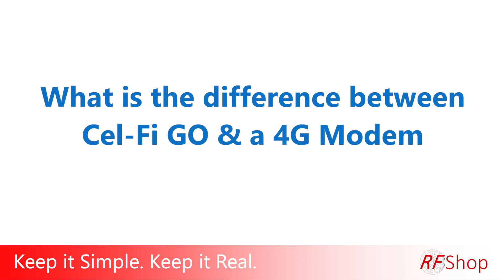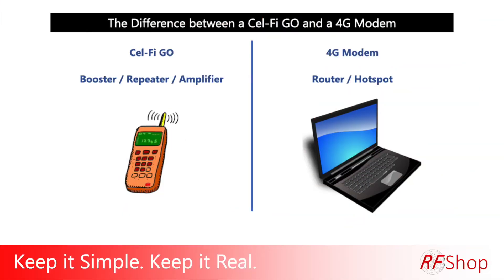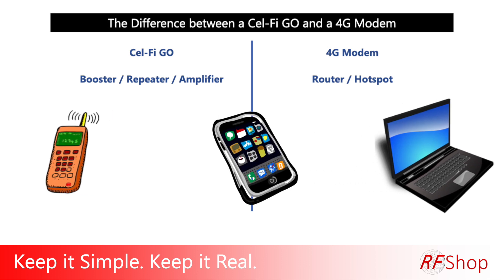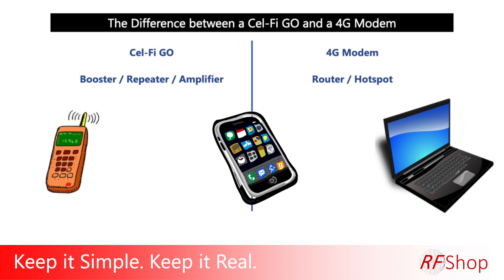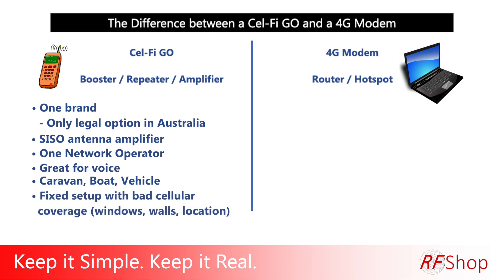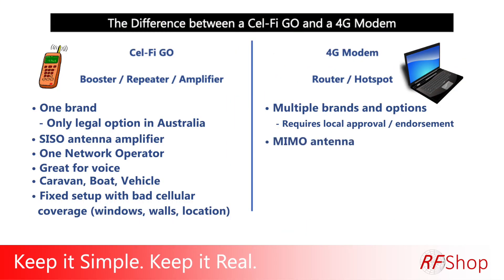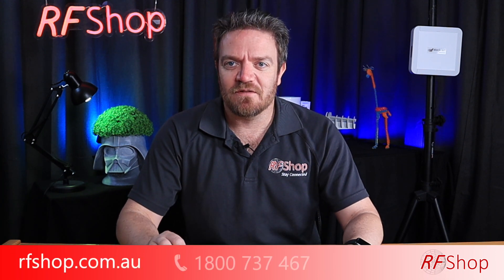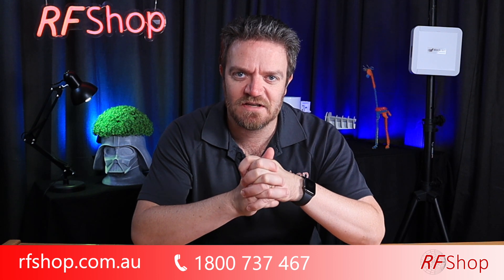What is the difference between Cel Fi GO and a 4G Modem?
In this video, I explain the difference between the Cel-Fi Go (the only signal booster approved for use in Australia) and most common 4G modems.
A Cel-Fi is great for boosting voice calls. Meaning it makes regular mobile signal stonger, so you can make phone calls. 4G modems are great for getting a data connection, so you can use the internet.
This video will make it easier to decide what you need.

Edited by Holly Winter